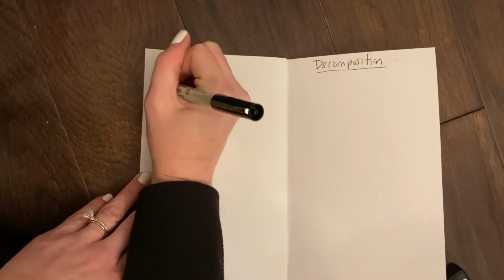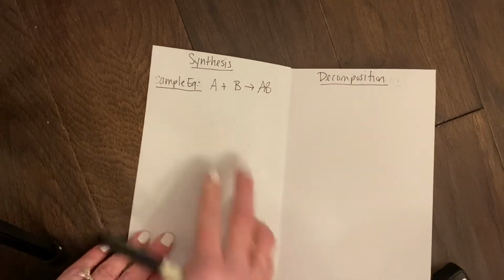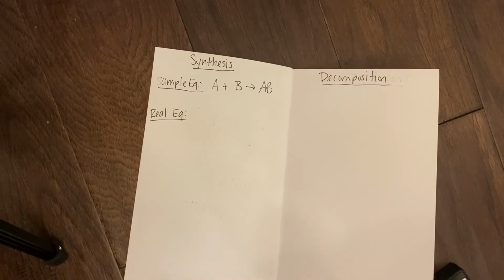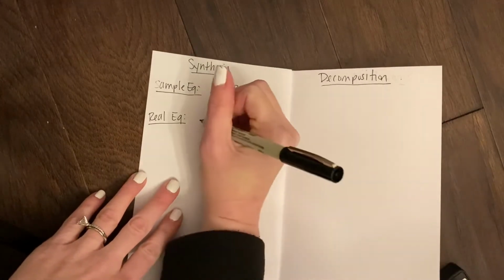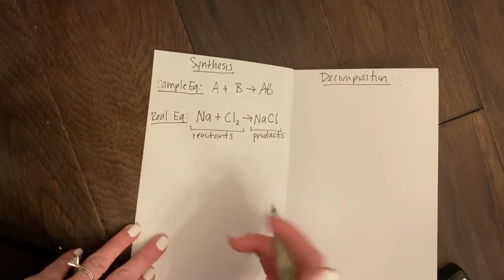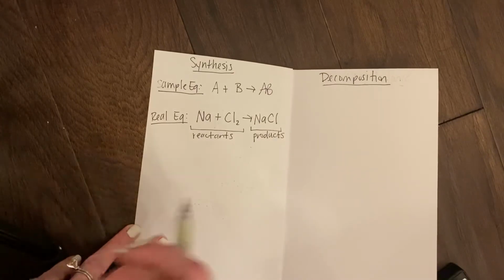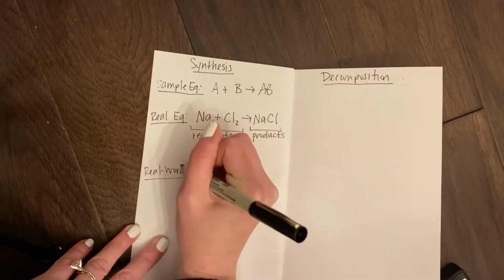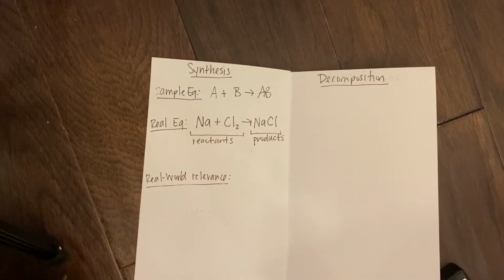Book of Chemical Reactions Directions